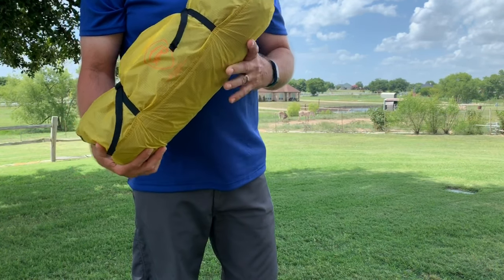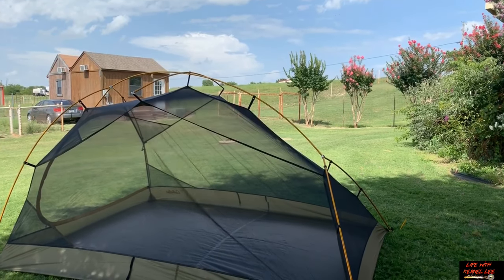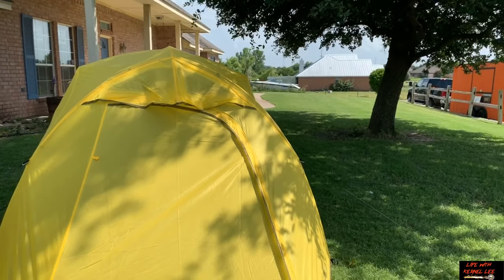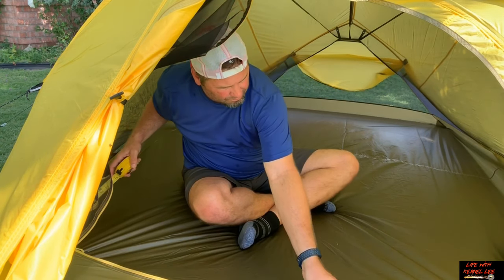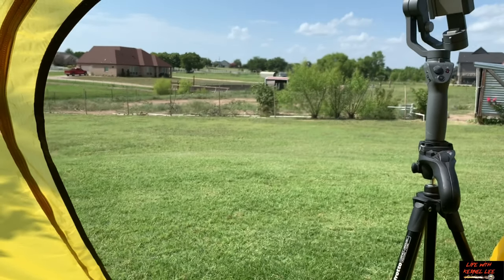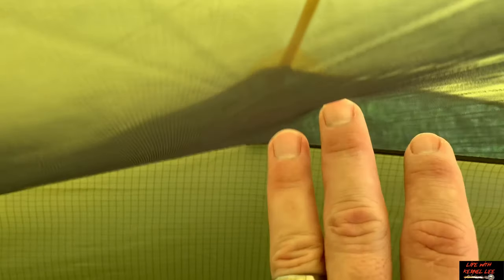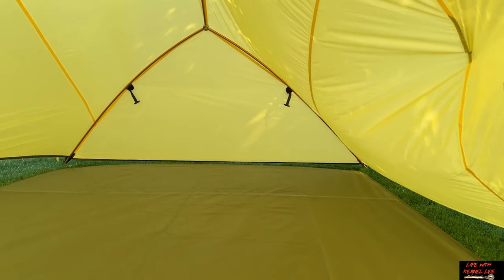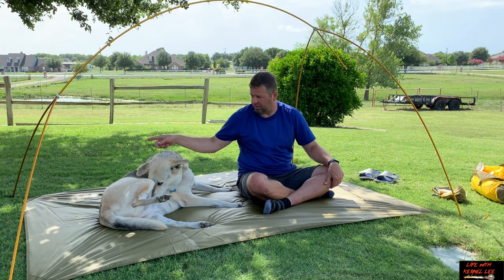XPG Ultralight 3 tent from Cabela’s/1st look